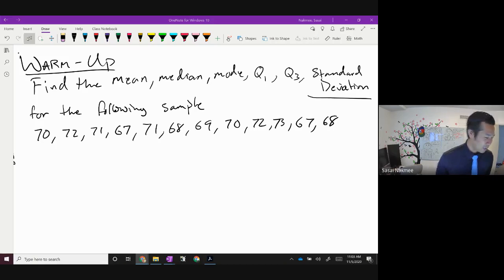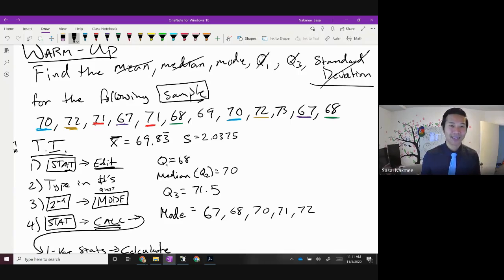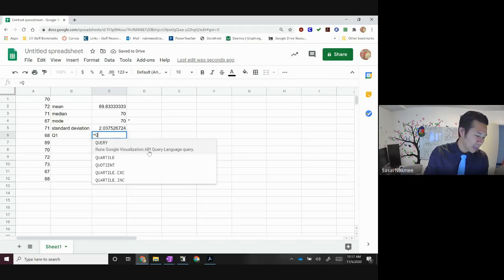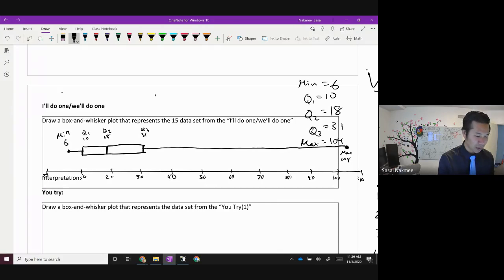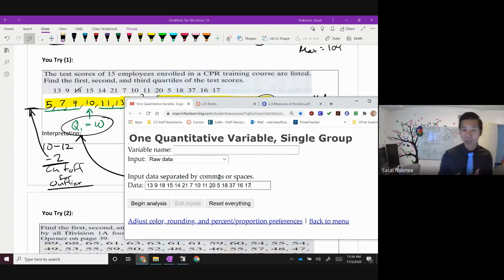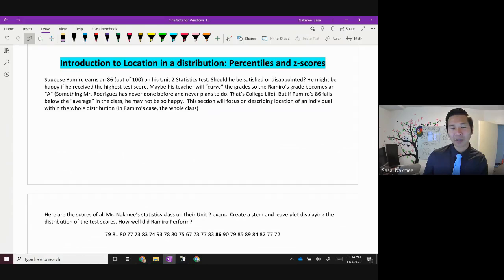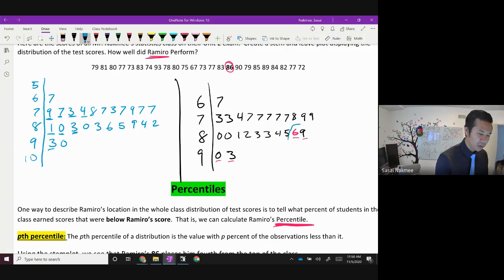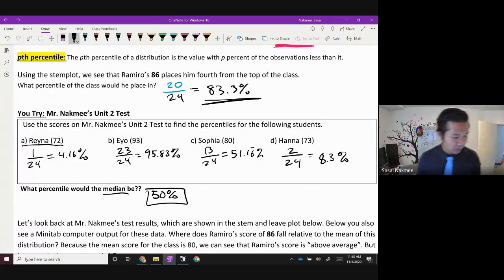Stats 2.5 Notes Part 2 (11-05-20)